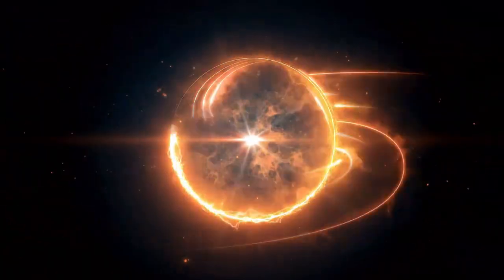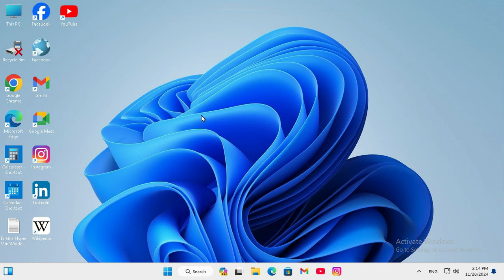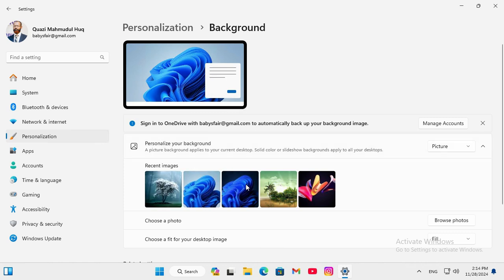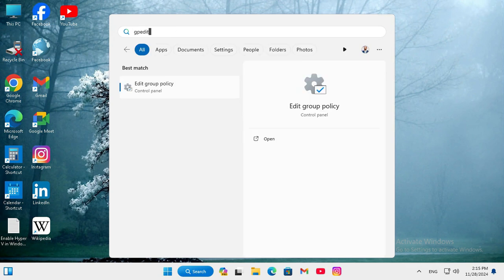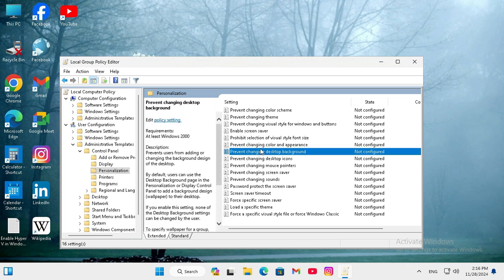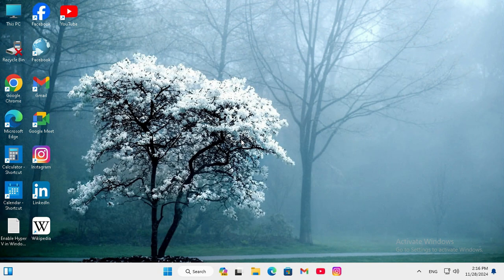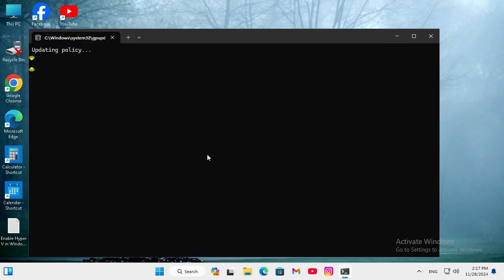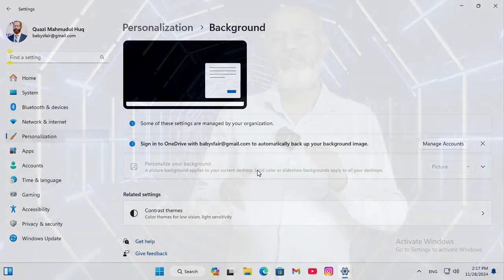How to Prevent Changing Desktop Background On Windows 11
Learn How to Prevent Changing Desktop Background On Windows 11